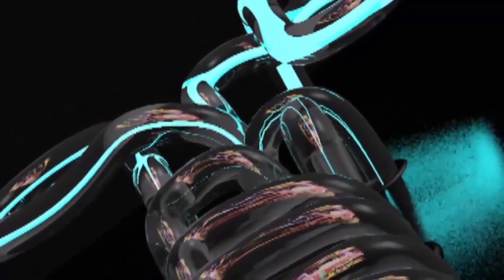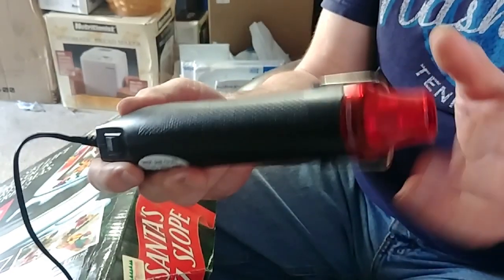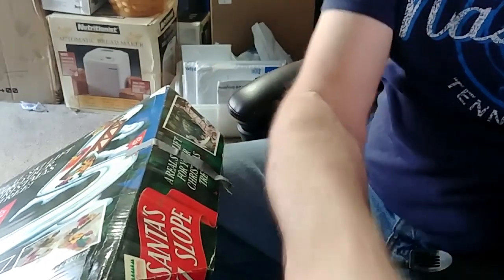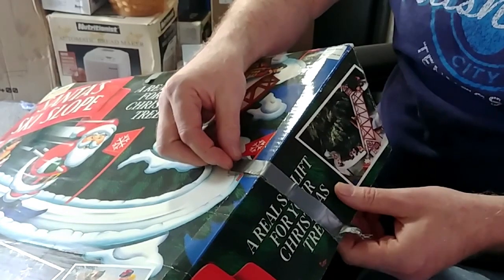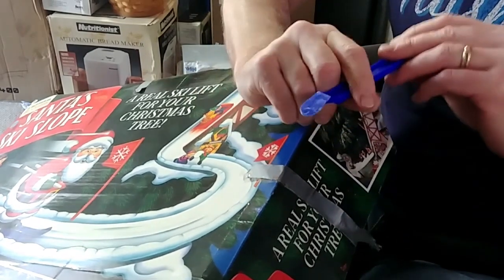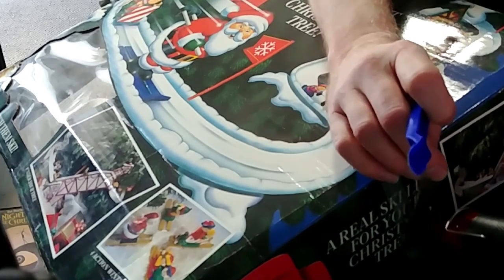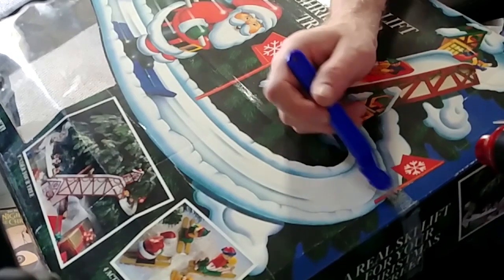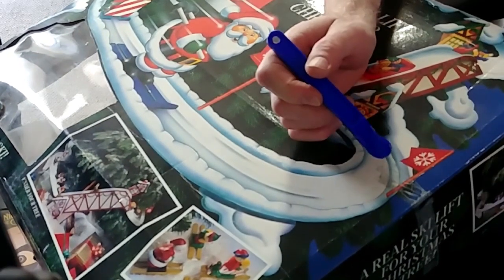How To Remove Tape Residue From Packaging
Are you fighting the dreaded "Tape Goo" on your packaging & boxes?  This is how I remove duct tape; cellophane tape; packaging tape & that horrible duct tape goo perfectly...

ZeopoCase Mini Hot Air Gun

Scotty Peelers Label & Sticker Remover

Goo Gone Pro-Power Spray